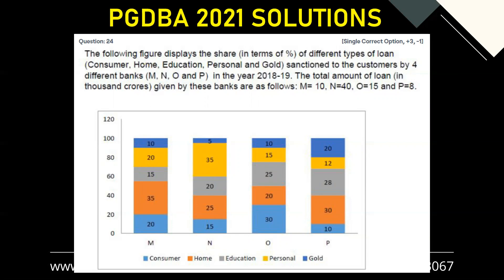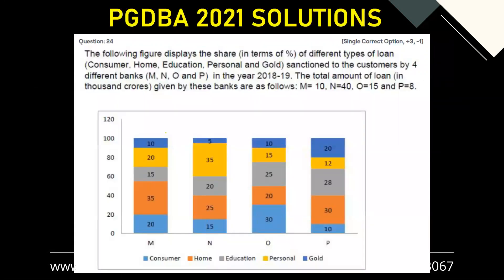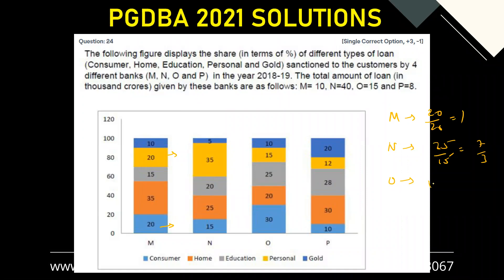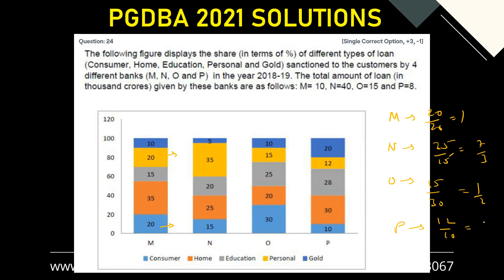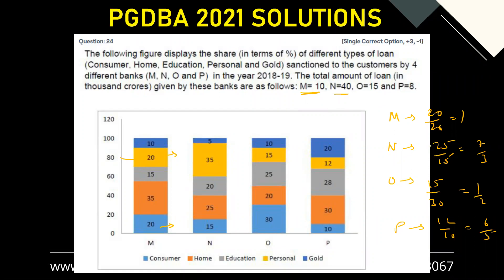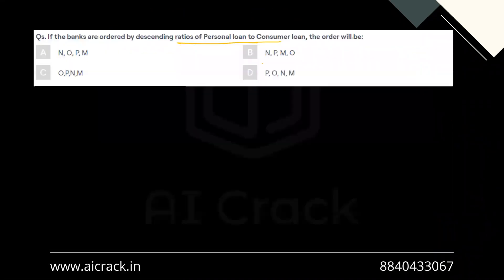PGDBA 2021 Solutions | DILR | Qs No. 24 | AI Crack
This is the Solution of Qs No. 24, DILR Section